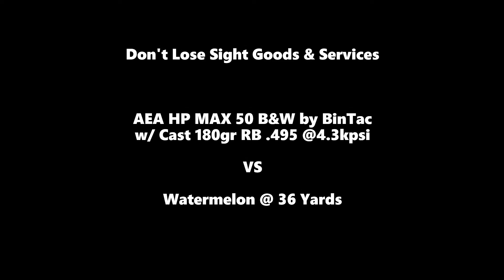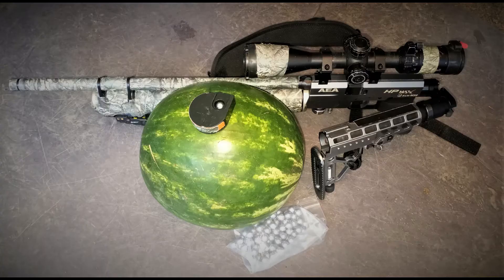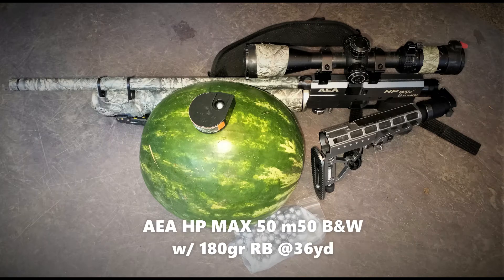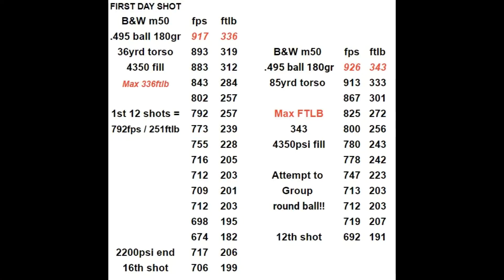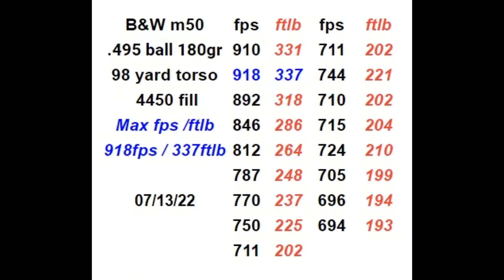AEA B&W HP MAX 50 m50 50 cal WATERMELON SloMo ~325FTLB ATN BinTac 495 PCP Air Rifle DEMO PCP GoPro